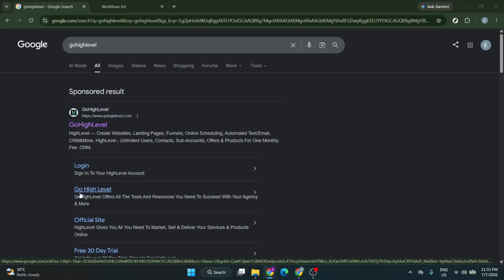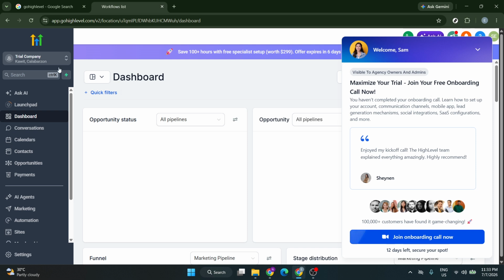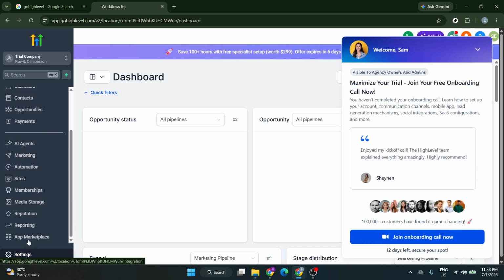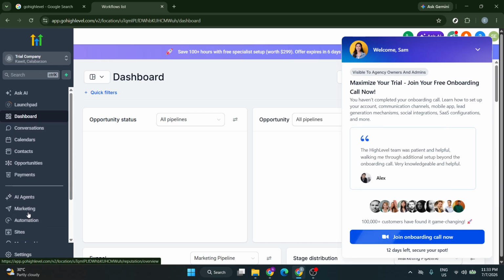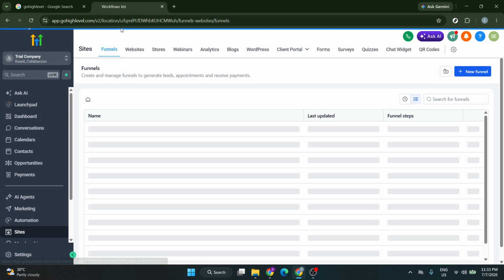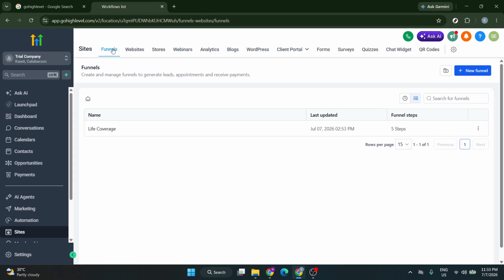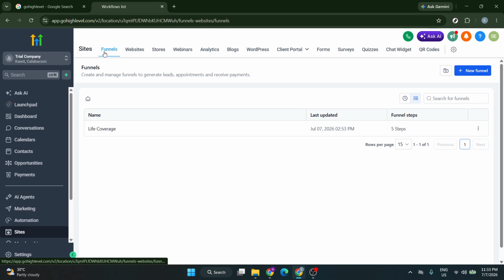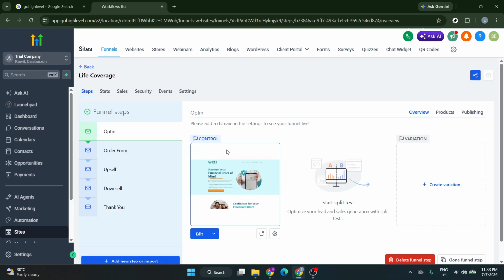How To Optimize Seo Metadata For Every Page With Gohighlevel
Want to improve your website's search engine rankings with GoHighLevel? In this video, I'll show you how to optimize SEO metadata for every page in GoHighLevel step by step. You'll learn how to edit SEO titles, meta descriptions, page URLs, social sharing metadata, and other on-page SEO settings to help your website rank higher on Google and other search engines. I'll also share best practices for writing keyword-rich metadata, optimizing page visibility, and avoiding common SEO mistakes that can impact your site's performance.

💡 What You'll Learn in This Video:

How to optimize SEO metadata for every page in GoHighLevel
How to edit SEO titles and meta descriptions
How to optimize page URLs and social sharing settings
Tips for improving search engine rankings and click-through rates
Best practices for on-page SEO in GoHighLevel

✅ Perfect for agencies, marketers, business owners, bloggers, and GoHighLevel users who want to improve their website's SEO and drive more organic traffic.